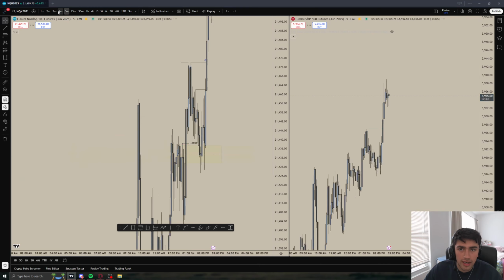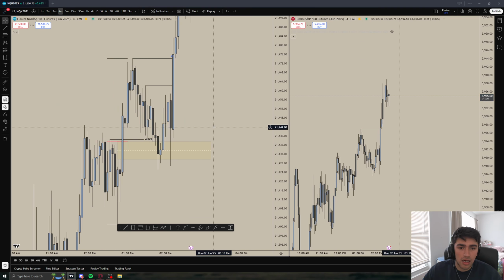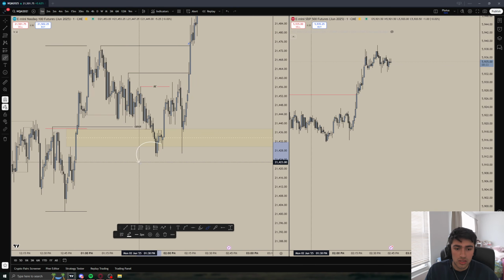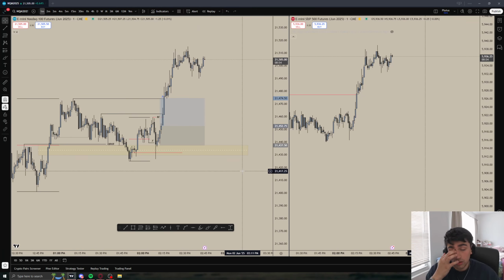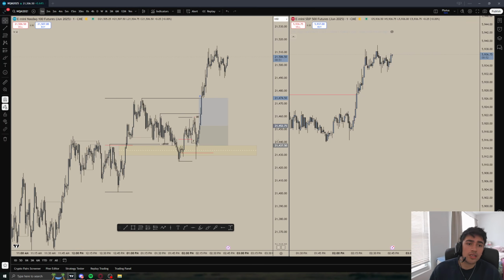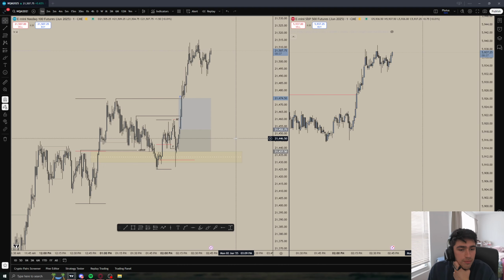Trade Recap PM Session TRADE (BROKE MY LOSING STREAK!)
Follow the rules and stay Processed focused! Wins will stack up. Trust the process. Took me 3 weeks of pure discipline to see this type of results!. As always this isnt financial advice just sharing my own perspective and journey hope you enjoy!